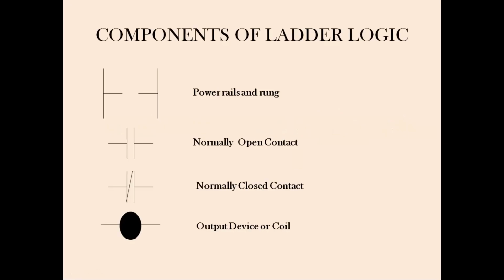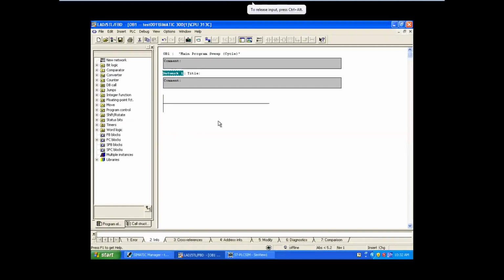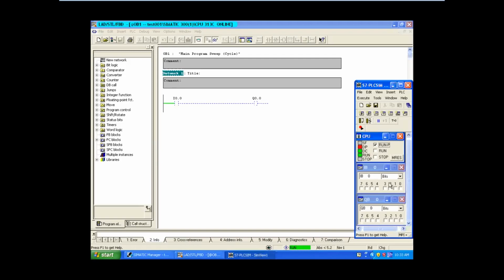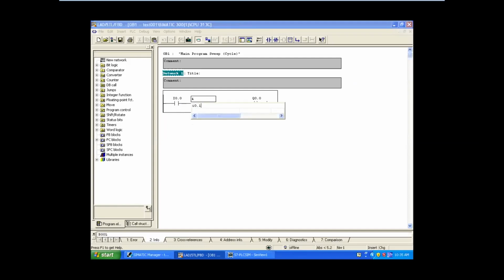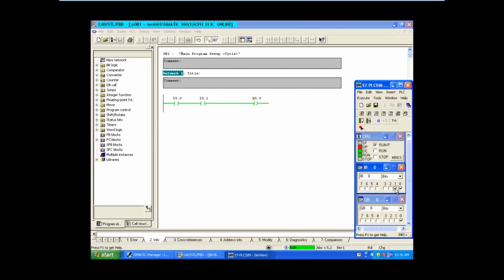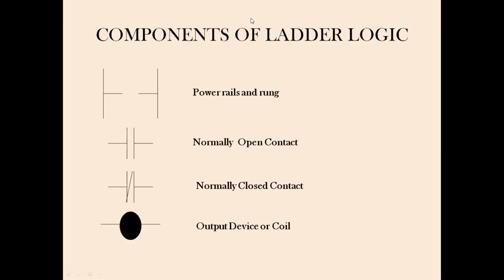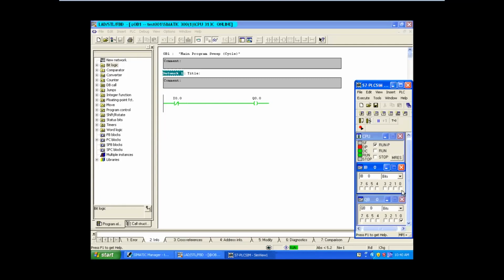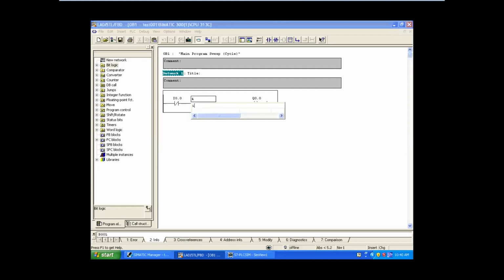Normally Open and Normally Closed Contacts in PLC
In this Siemens PLC course video, we are discussing the normally open and normally closed contacts in PLC.

normally open contact in plc,wiring a normally open contact,Electrical contacts,Basic Switch,NO Contact,NC Contact,Examples of NO and NC contacts,Basics of PLCs,Difference between NO and NC,Fundamentals of circuits with contacts,normally open contact switch,normally closed contact switch,PLC Normally Open,PLC Normally Closed,Siemens PLC,PLC Training,PLC Courses,PLC Lesson,PLC Lecture.